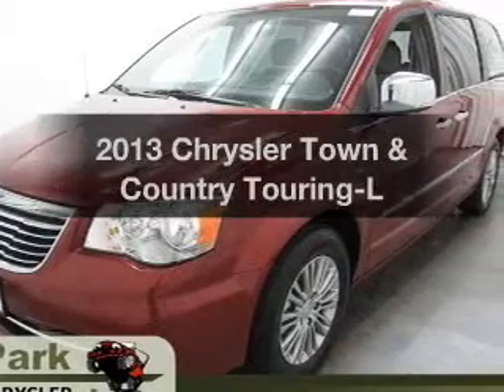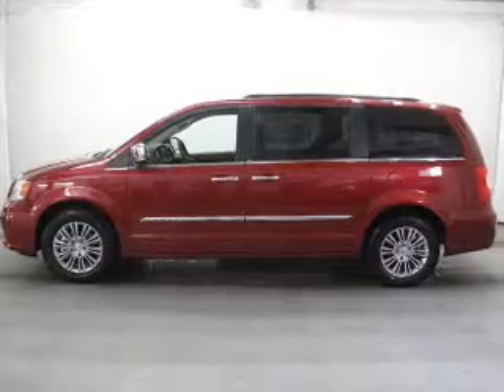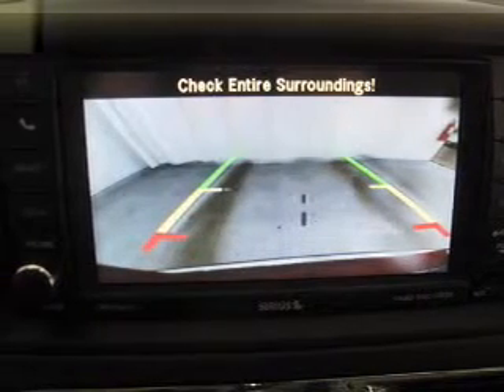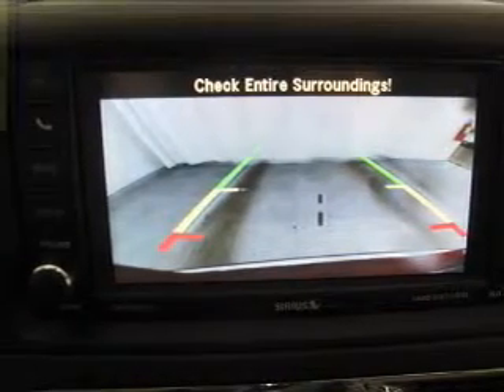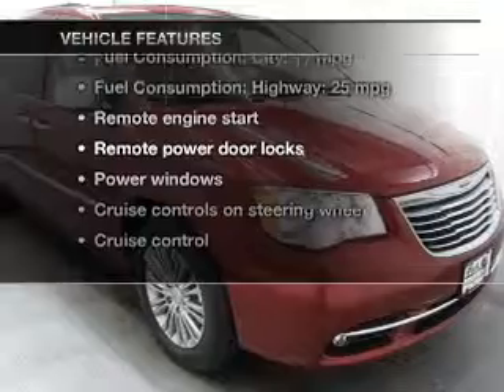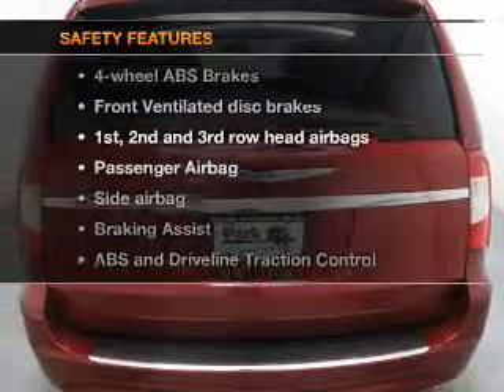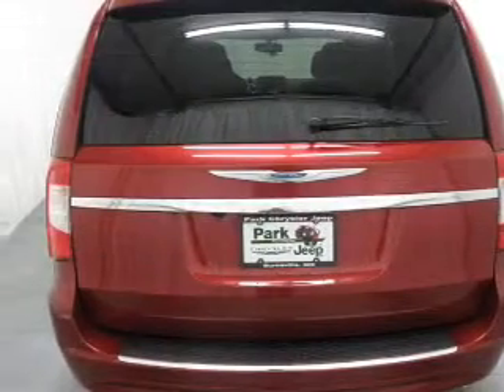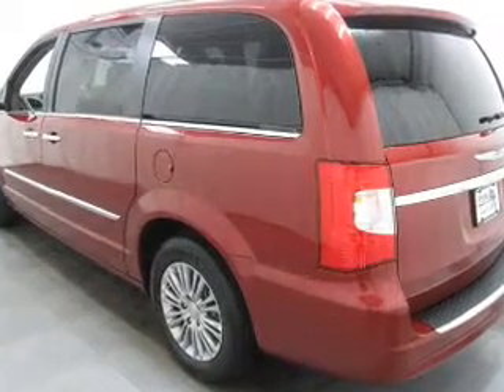2013 Chrysler Town & Country - Burnsville MN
Year: 2013
Make: Chrysler
Model: Town & Country
Trim: Touring-L
Engine: 3.6 liter 6 cylinder 24 valve
Transmission: Automatic
Color: Deep Cherry Red
Mileage: 7
Address:
1408 W Hwy 13